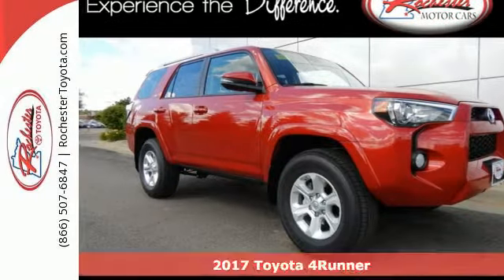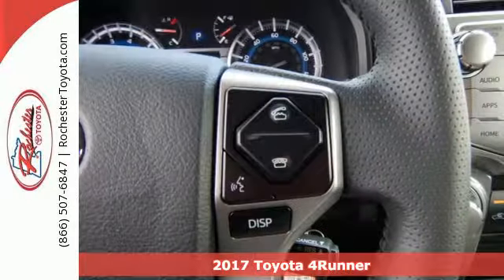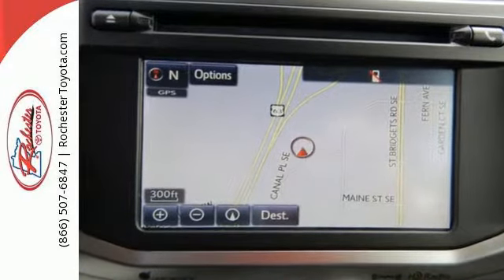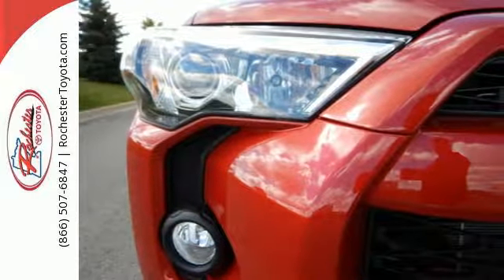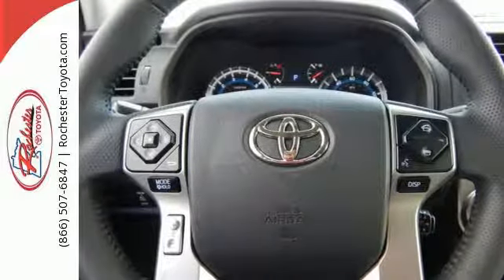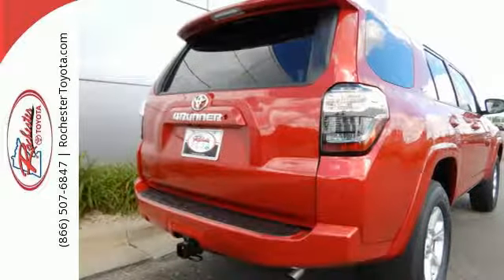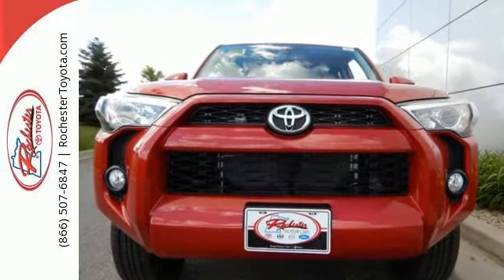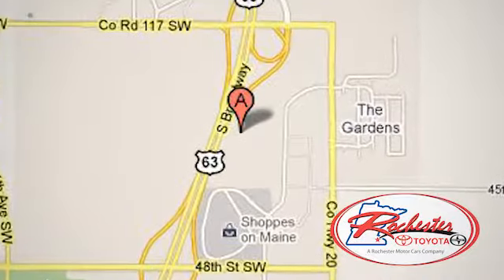New 2017 Toyota 4Runner Rochester, MN S86297 - SOLD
Year: 2017
Make: Toyota
Model: 4Runner
Trim: SR5 Premium
Engine: 4.0L V6 SMPI DOHC
Transmission: 5-Speed Automatic with Overdrive
Color: Red
Interior: Lb22 Black
Stock #: S86297
VIN: JTEBU5JR1H5454193
2017 Toyota 4Runner 4D Sport Utility 4.0L V6 SMPI DOHC 4WD SR5 Premium Barcelona Red Recent Arrival! We look forward to earning your business.

Address:
4365 Canal Place Southeast